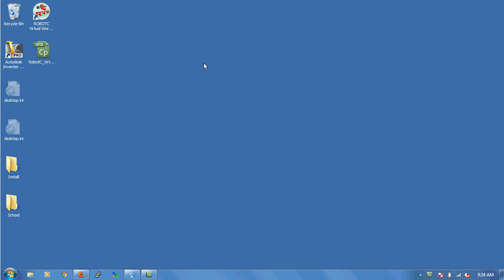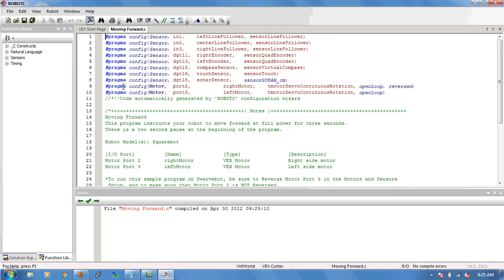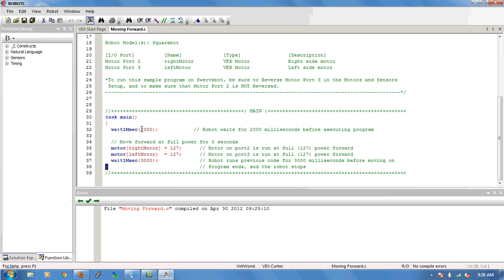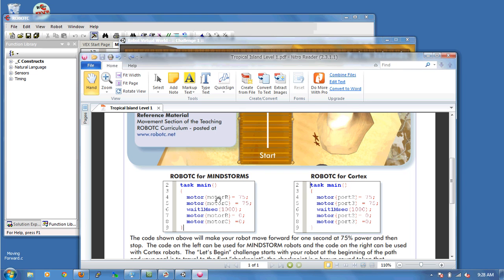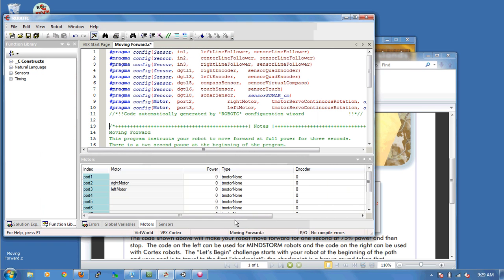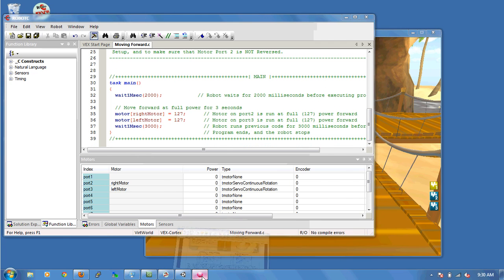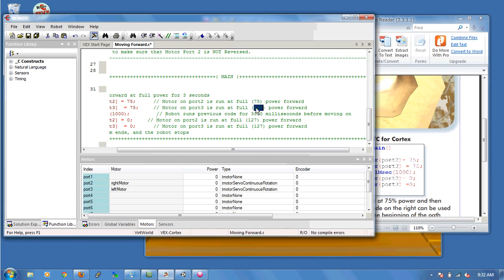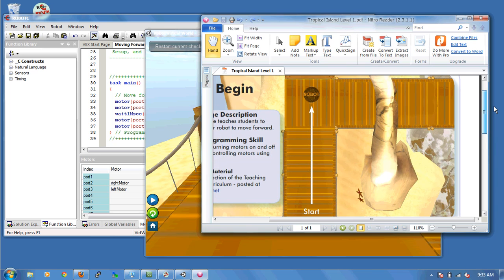RobotC Vitual World: Lesson 1 Palm Island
Use the RobotC application to program a virtual robot in the Palm Island simulation